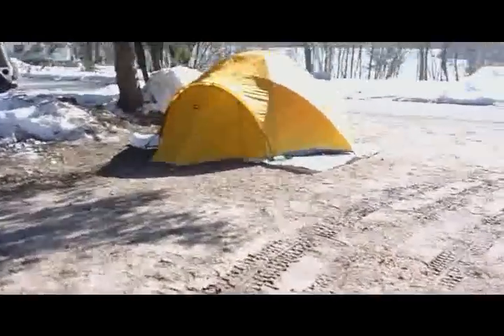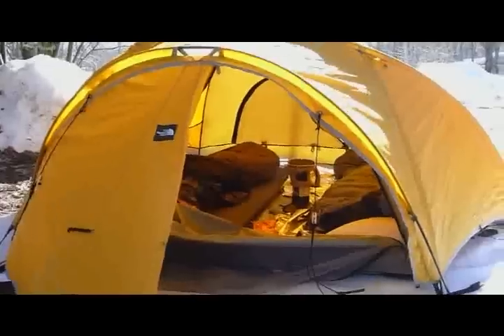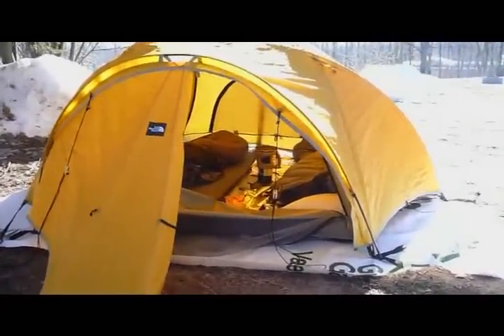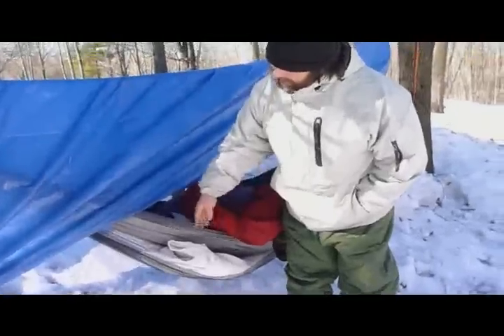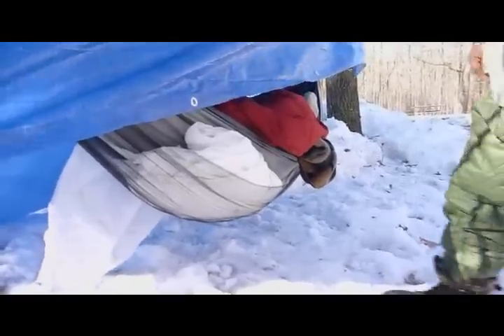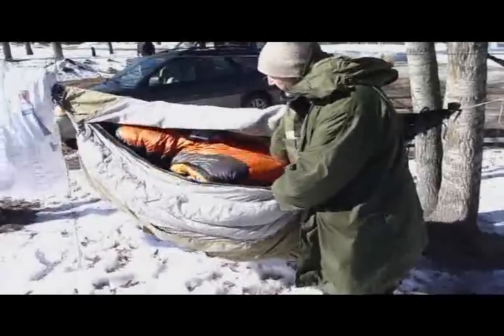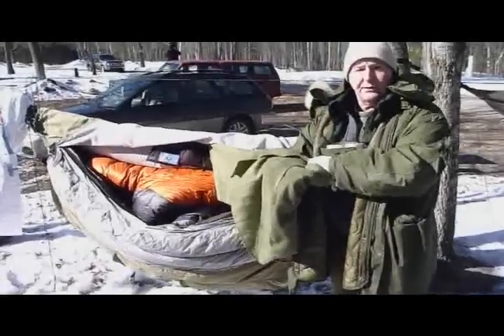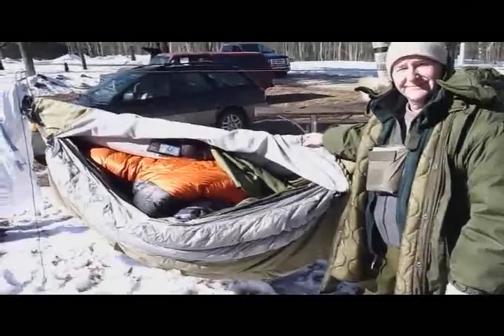MI feb hang part 2.avi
Feb 2011 Hammock Hang at Rifle River recreation area